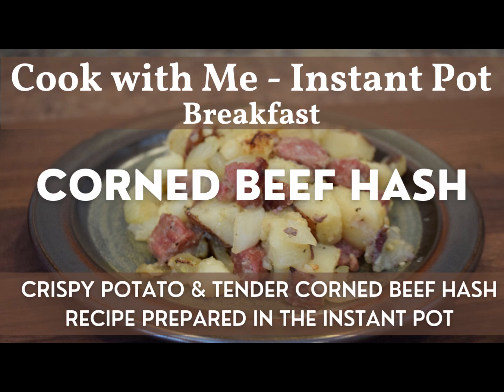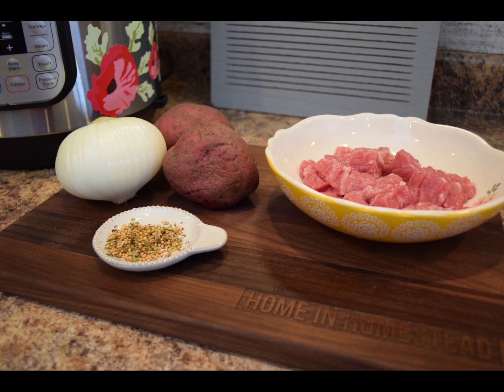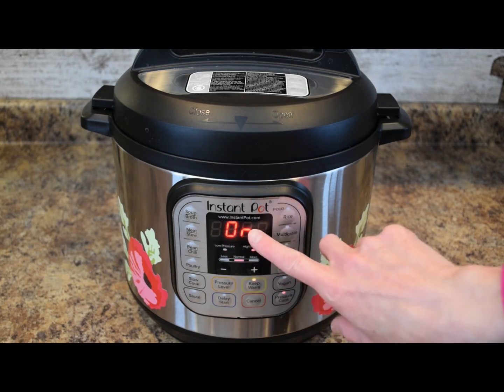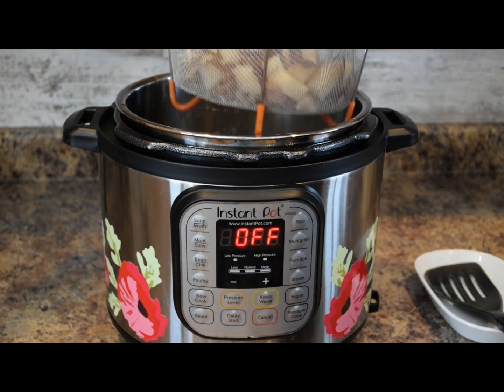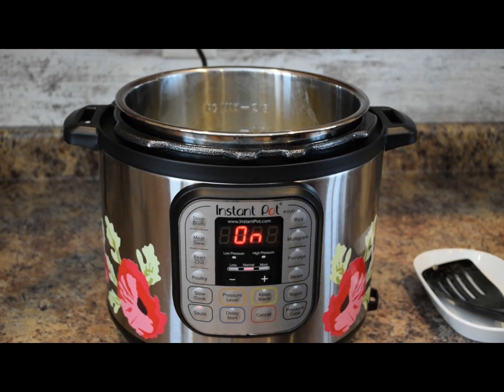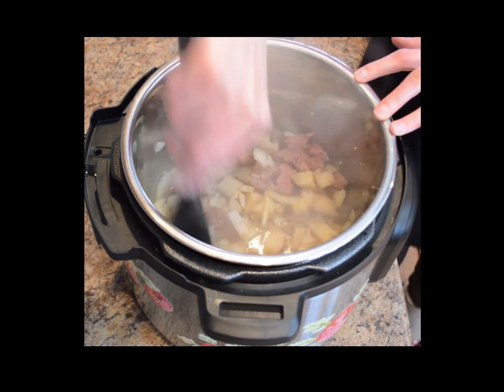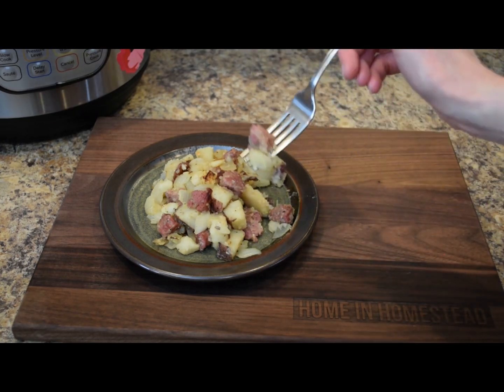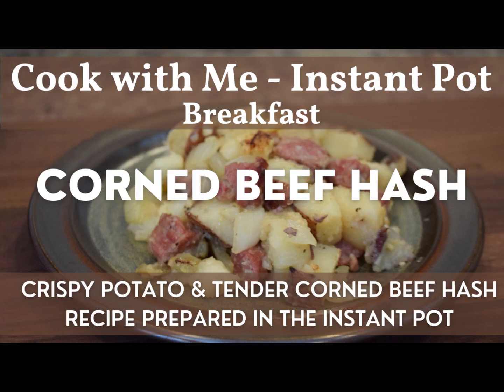Corned Beef Hash | Cook with Me - Breakfast | Tasty Morning Meal Easily Prepared in the Instant Pot!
Today we will be making a Tasty Morning Meal of Corned Beef Hash. When you think of Corned Beef, it doesn't only need to be for dinner - you can make some really Flavorful & Filling Dishes with it and this Corned Beef Hash Recipe is a wonderful meal to start the day! So follow along and see how you can make this Crispy Potato & Tender Corned Beef Hash using the Instant Pot!

Check out more on Recipes (Including a Free Printable of this Corned Beef Hash Recipe), Canning, Homemade Items & other topics on My Website!

Here are the products mentioned in the video today as well as a few other useful items for in the Kitchen:

Instant Pot Duo (6 Quart)
Instant Pot Duo (8 Quart)
Instant Pot Duo (3 Quart)

Instant Pot Silicone Steam Basket
Instant Pot Stainless Steel Steam Basket (6 Quart - Other Sizes Available)

Mealthy CrispLid (Turns Instant Pot into an Air Fryer!)

Instant Pot Tempered Glass Lid (6 Quart)
Instant Pot Tempered Glass Lid (8 Quart)
Instant Pot Tempered Glass Lid (3 Quart)

Instant Pot Steam Diverter (Duo, Lux, Nova Plus, Max, Duo Evo Plus)

Instant Pot Sealing Rings (6 Quart, 2 Pack, Clear)
Instant Pot Sealing Rings (8 Quart, 2 Pack, Red/Blue)
Instant Pot Sealing Rings (3 Quart, 2 Pack, Red/Blue)

Decals for Instant Pot or KitchenAid Stand Mixer

Instant Pot Carrying Case (6 Quart)
Instant Pot Carrying Case (8 Quart)

Measuring Cups & Spoons Set (15 Piece, Stainless Steel, with 2 Cup Measuring Cup)

Kitchen Scale (22 Lb Max Capacity)

Food Saver Vacuum Sealer Machine (With Express Vacuum Seal Bag Maker & Handheld Vacuum Sealer)

Kinder’s The Blend (Salt, Pepper & Garlic Blend)

Amazon Fresh (Great for Busy Day or Any Day Grocery Shopping!)